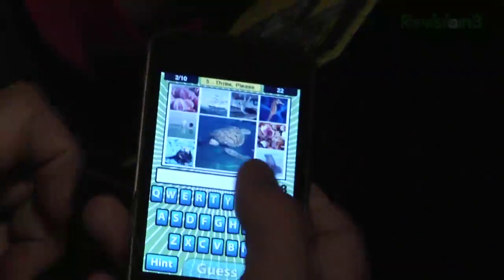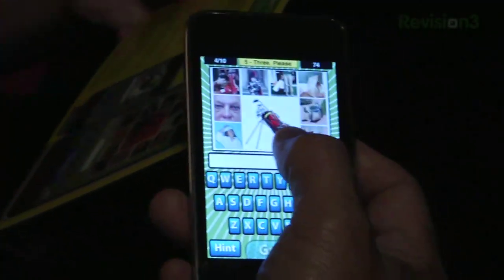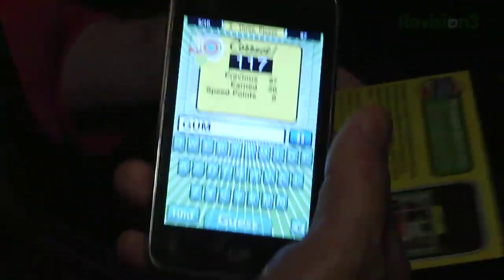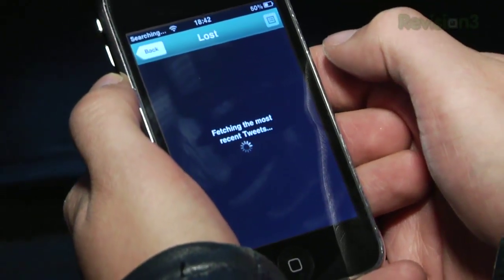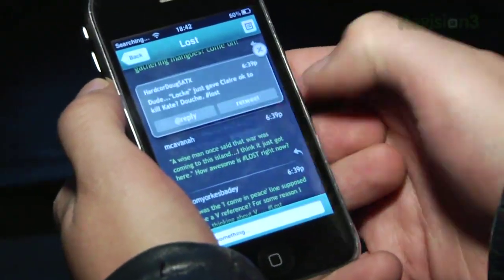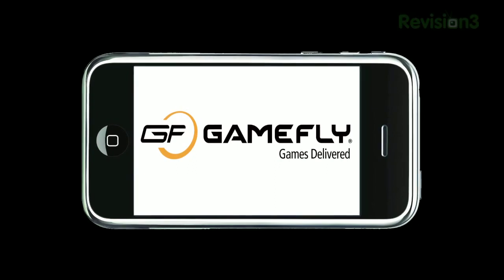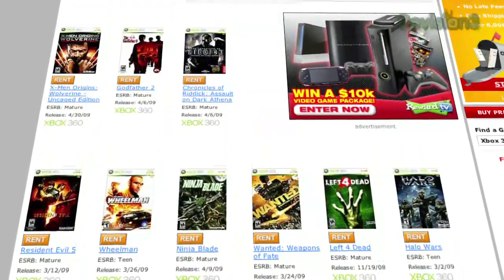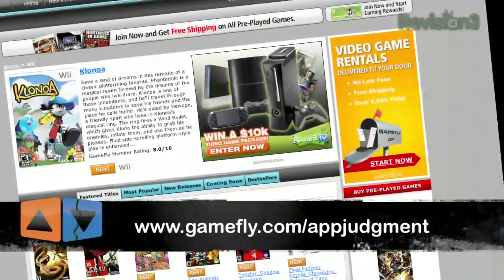Track Your Favorite TV Shows from Your iPhone! - 2010 App Showcase - AppJudgment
Annie takes you up close and personal with the newest apps featured at the 2010 App Showcase. In this installment: ImageQuest and TV Chatter!

ABOUT APPJUDGMENT